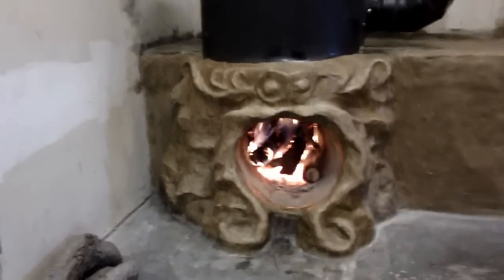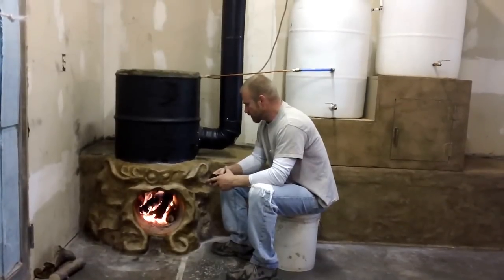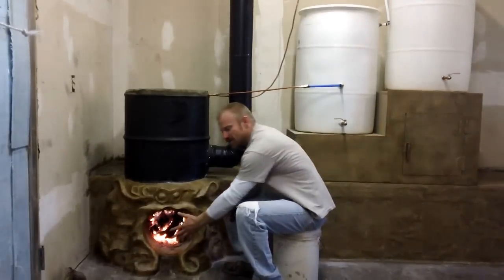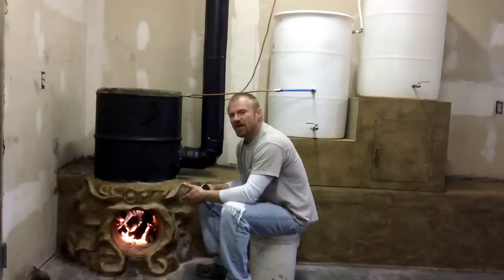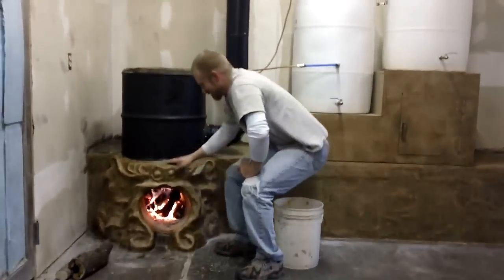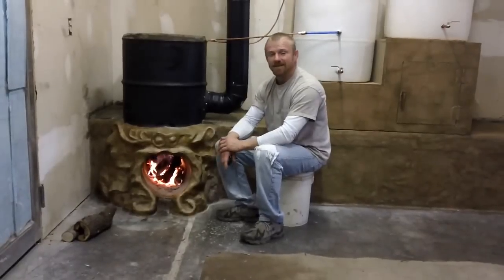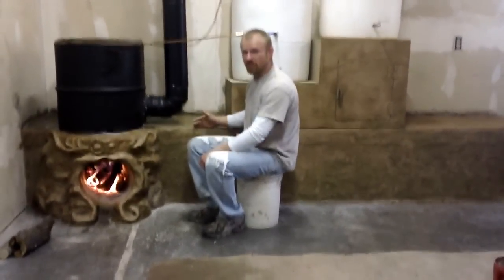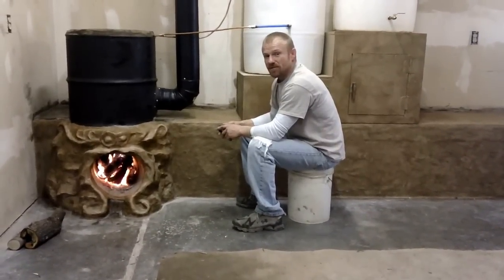Bulldog Rocket Stove Fireplace Thermal Siphon Water Heater part 6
The name says it all.. will be doing an update on final very soon.